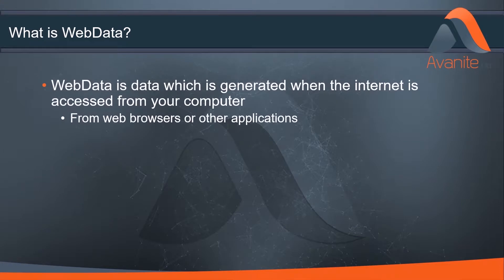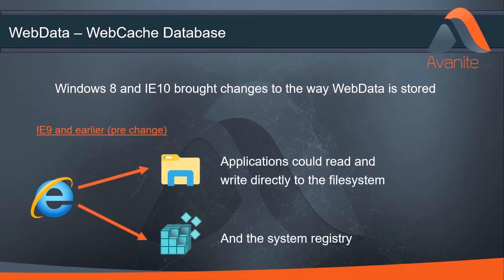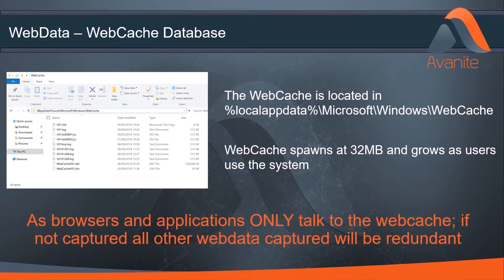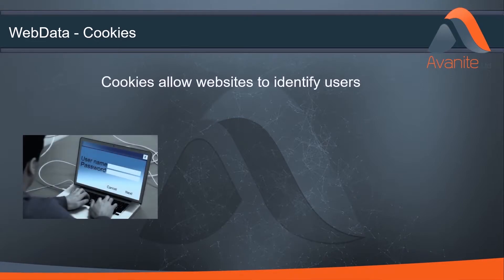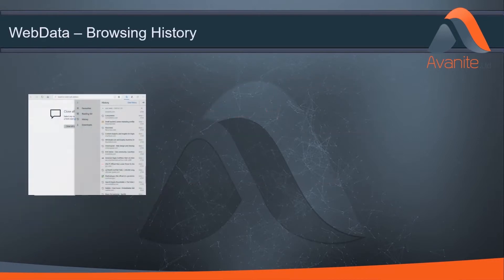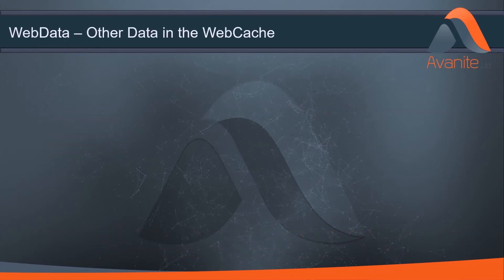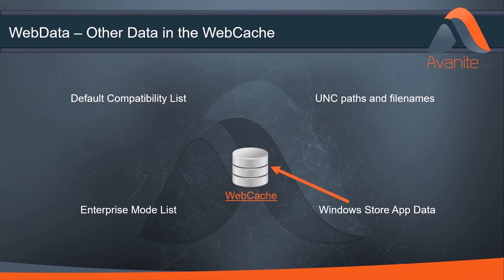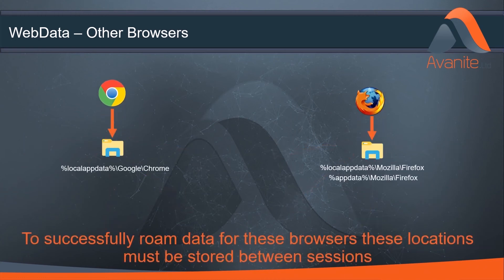What is Web Data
Learn more about what web data is and how it affects your enterprise business environments.